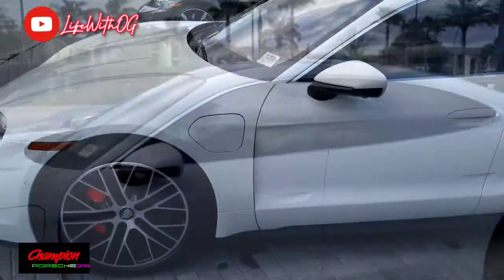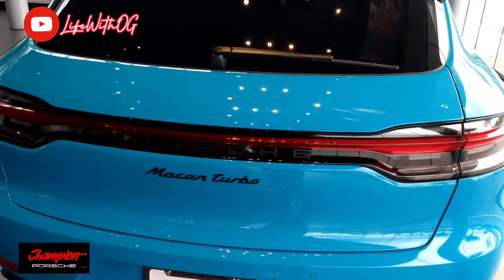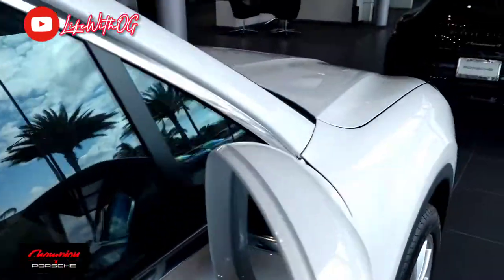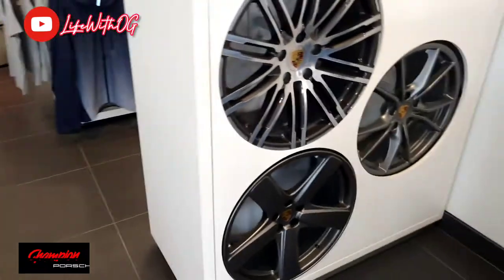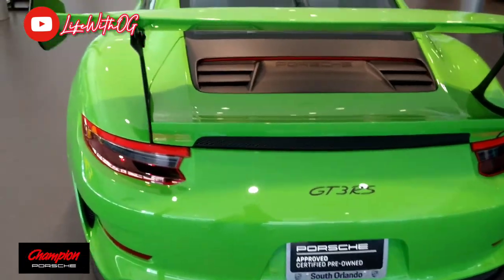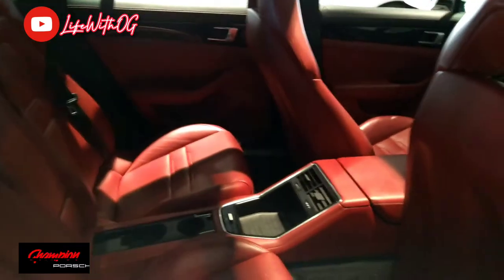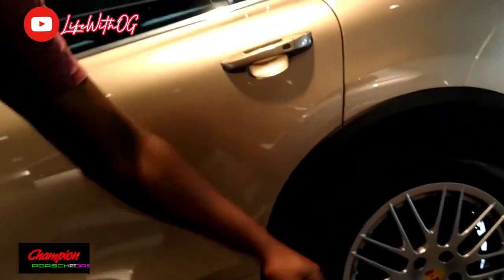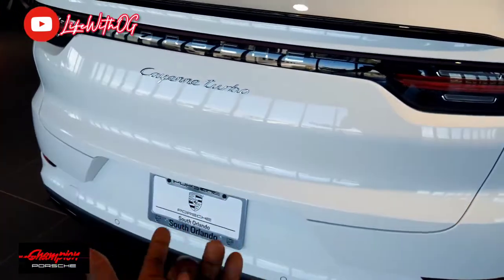TAKING DELIVERY OF A 2021 PORSCHE PANAMERA